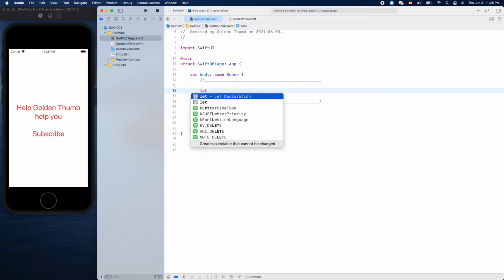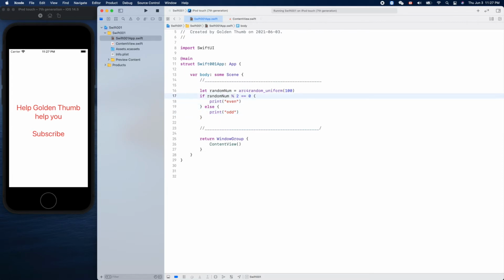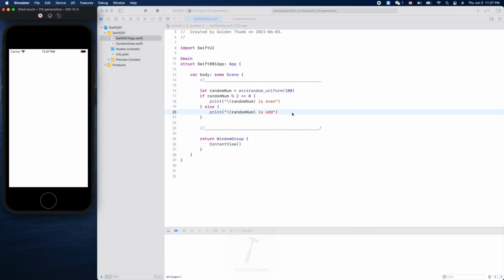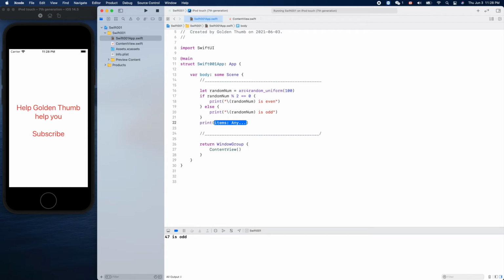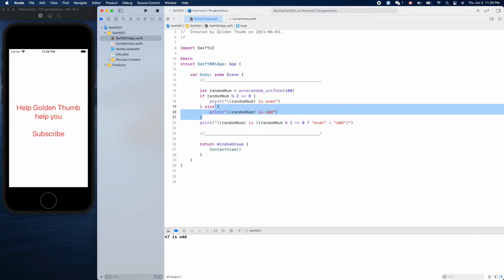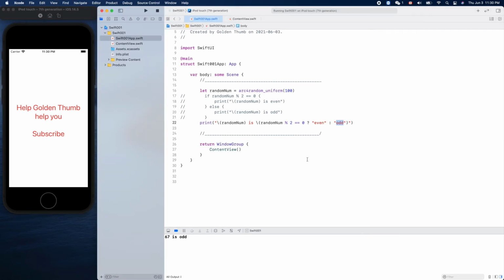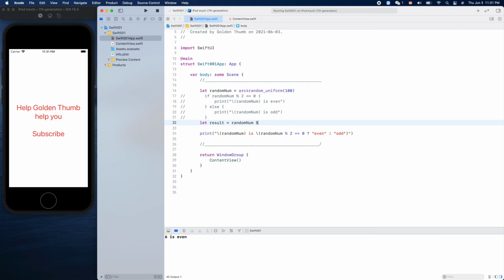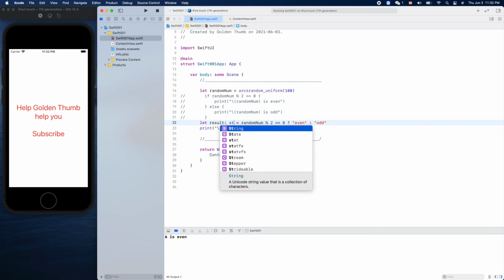Swift011: ternary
Ternary is a syntax sugar to shorten simple if-else code.